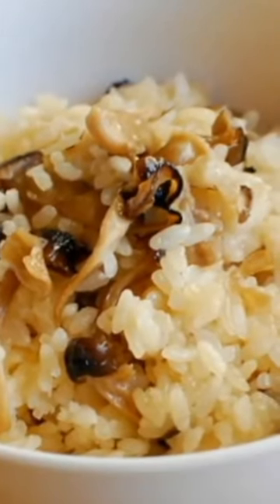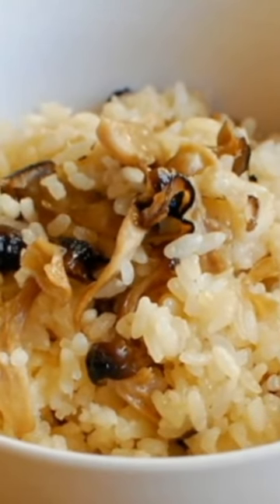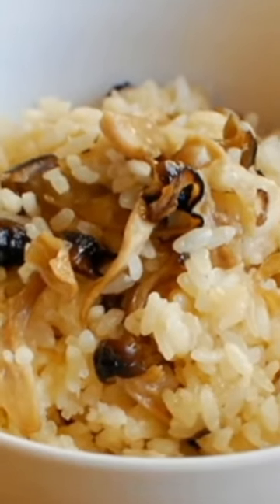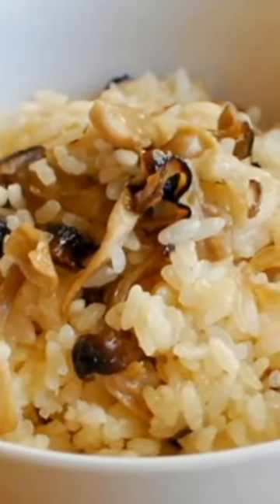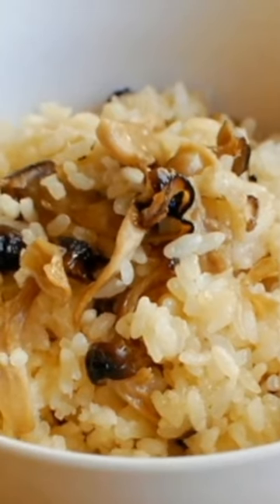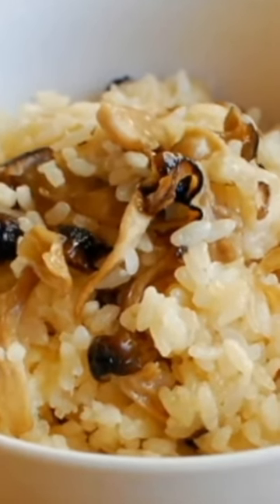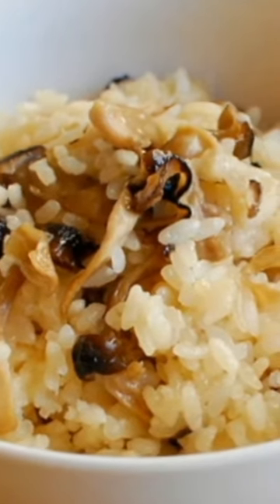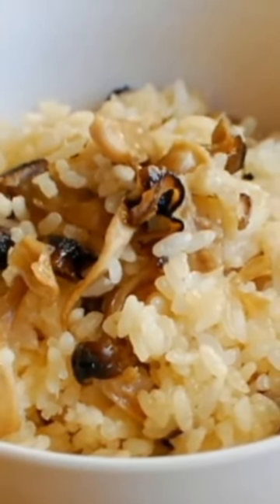What is Kinoko Gohan (aka Japanese Mushroom Rice)?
Kinoko Gohan is a Japanese rice dish where "kinoko" means mushroom and "gohan" means rice.

This dish celebrates the natural flavors of mushrooms by cooking them with rice, often seasoned with soy sauce, mirin, and dashi for umami depth. Common mushrooms used include shiitake, maitake, and enoki, each contributing its own unique flavor and texture to the dish.

Mushrooms are central to Kinoko Gohan for several reasons. First, they provide the dish with its distinctive earthy, umami character, elevating the rice from a basic staple to a flavor-packed meal.

Second, the varying textures of different mushrooms add complexity, making each bite interesting. Lastly, mushrooms are excellent at absorbing and retaining flavors, ensuring that the seasoning is uniformly distributed throughout the dish. The inclusion of mushrooms transforms the rice into a savory, aromatic, and texturally complex dish, making them an indispensable element in Kinoko Gohan.